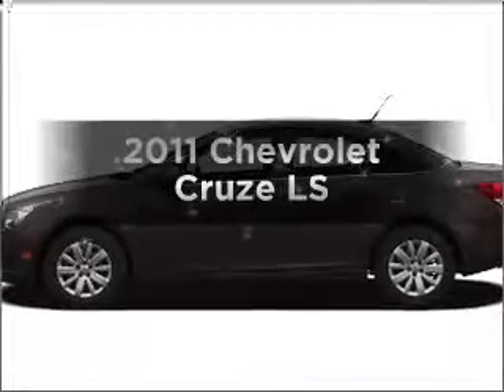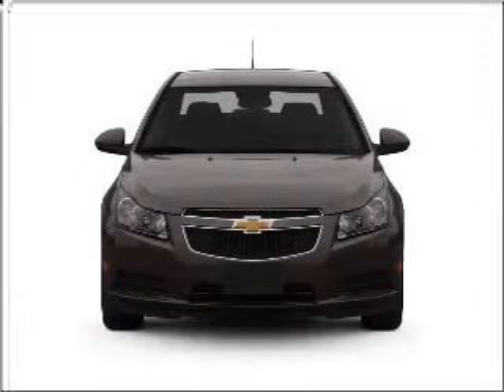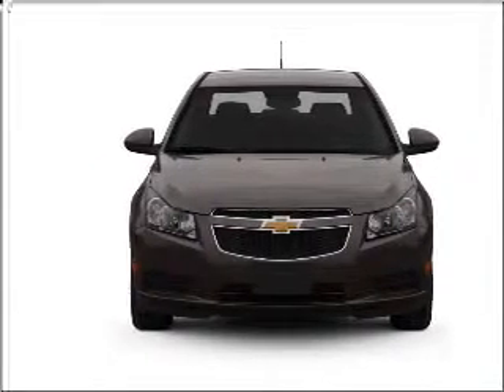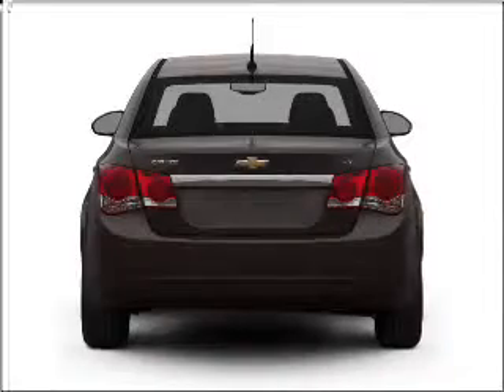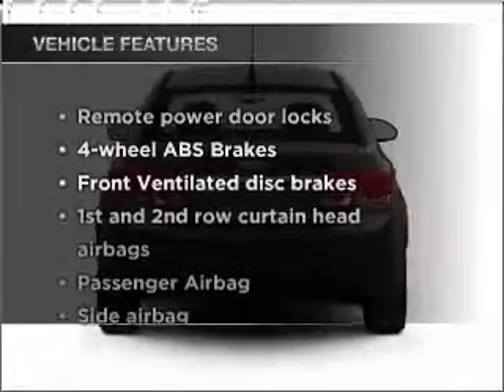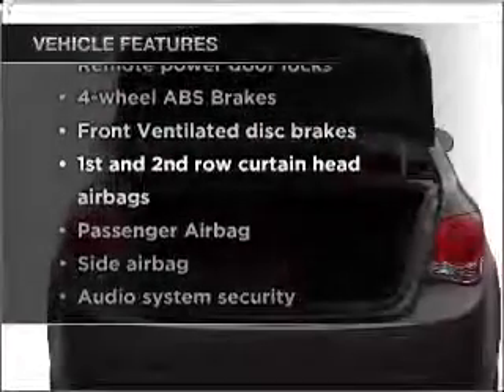2011 Chevrolet Cruze - Anoka MN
Year: 2011
Make: Chevrolet
Model: Cruze
Trim: LS
Engine: 1.8 liter inline 4 cylinder 16 valve
Transmission:
Color: Summit White
Mileage:
Address:
435 West Main Street